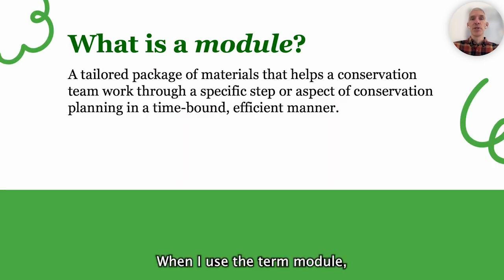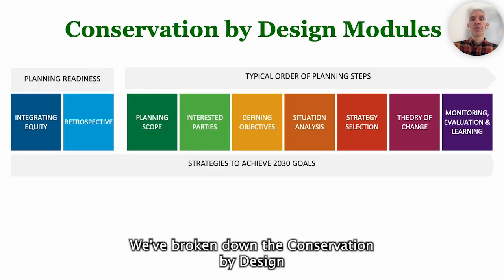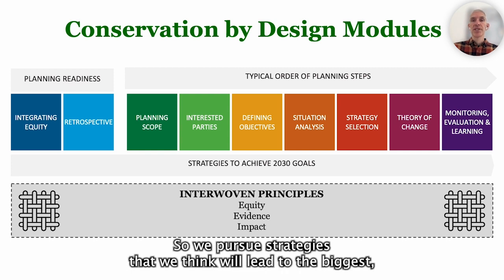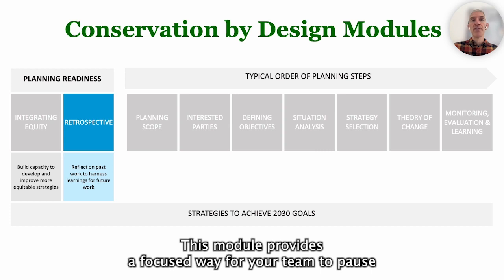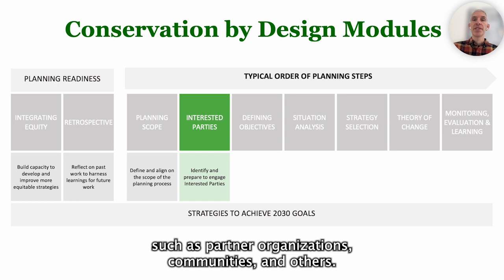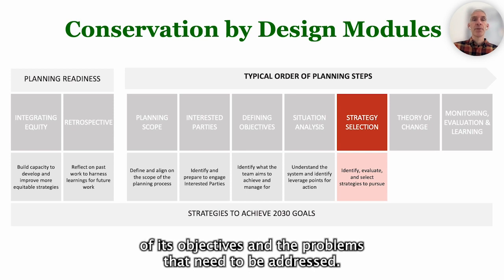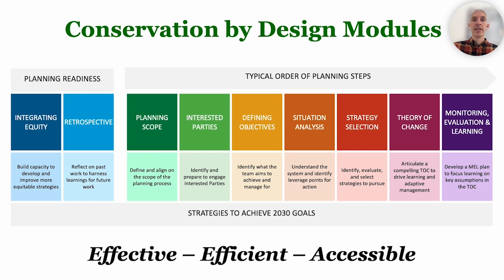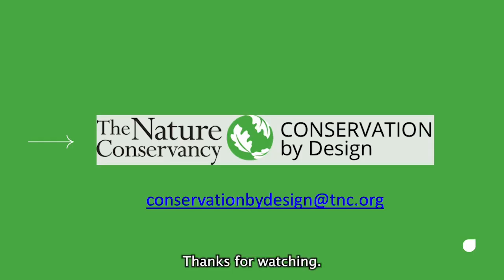Conservation by Design Modules Overview